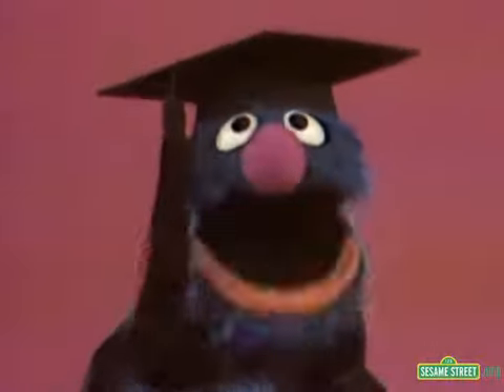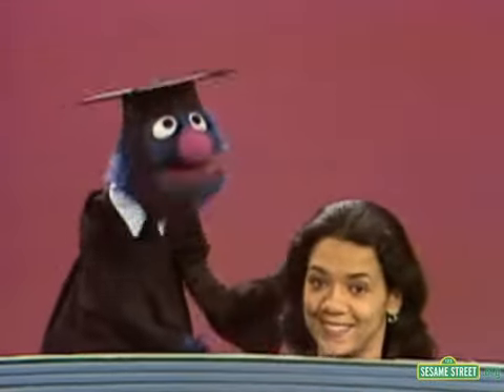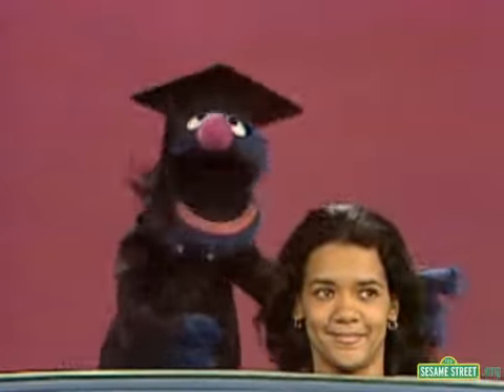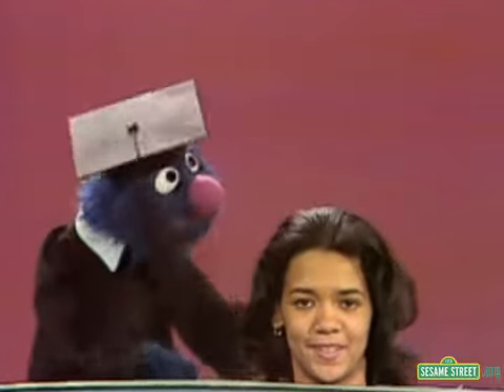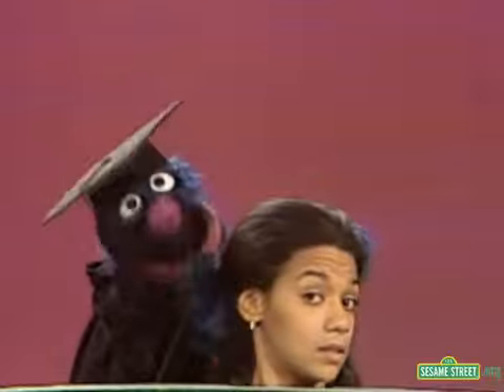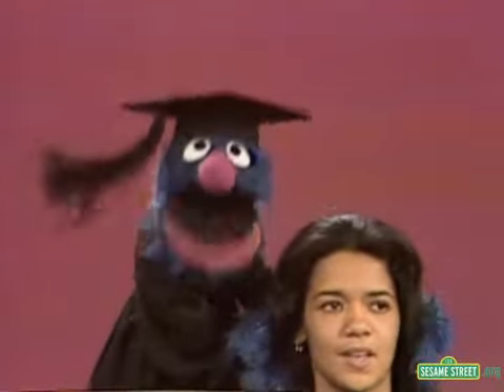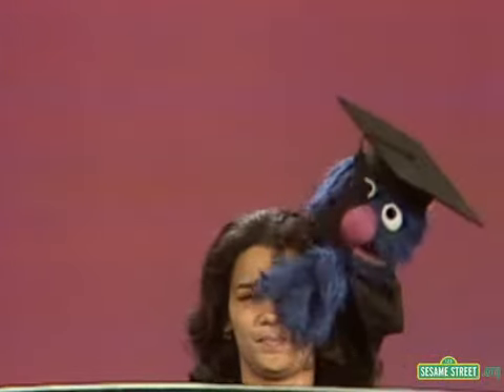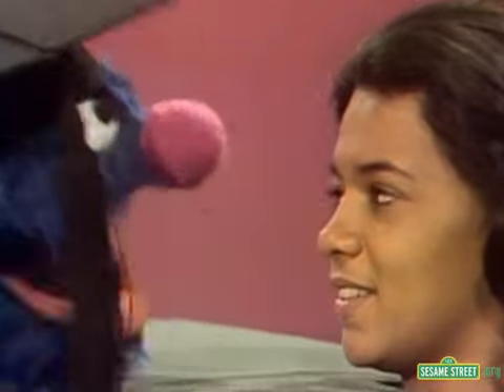Classic Sesame Street - Professor Grover Talks About the Head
From Season 6. With the help of Maria (Sonia Manzano) Written by Joseph A. Bailey and directed by Robert Myhrum